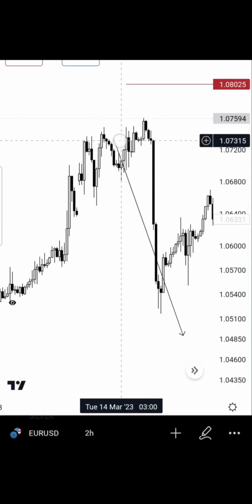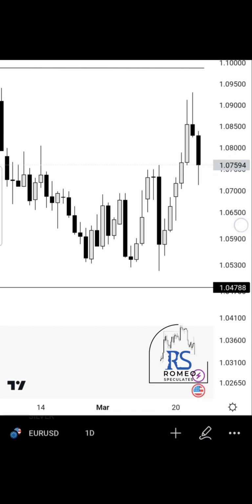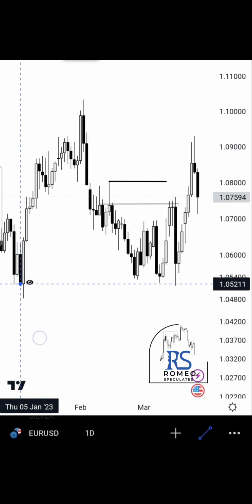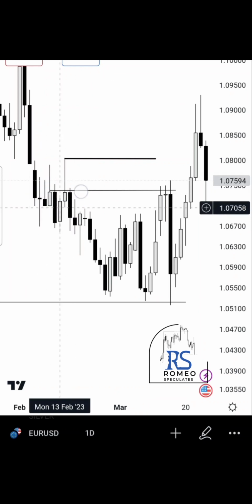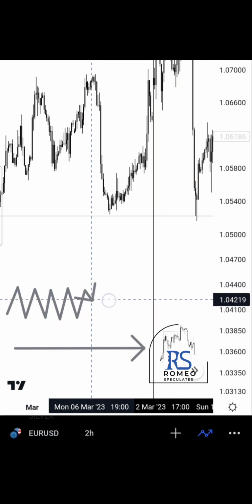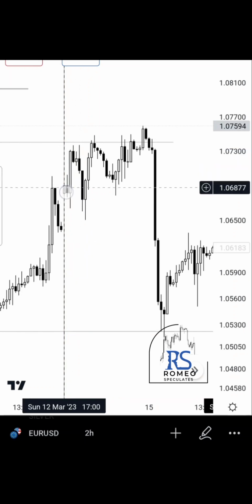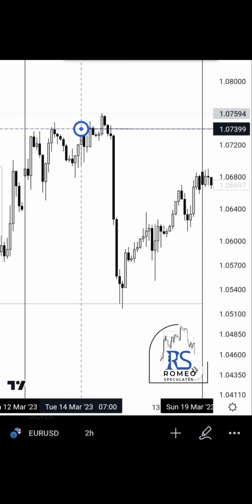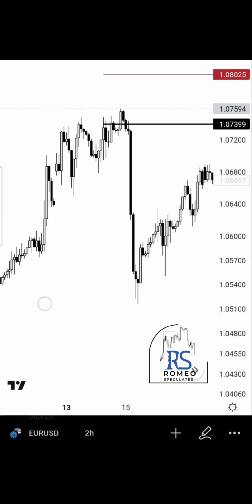ADVANCED BORING ICT VIDEO DO NOT WATCH